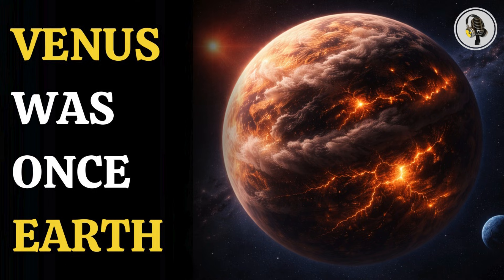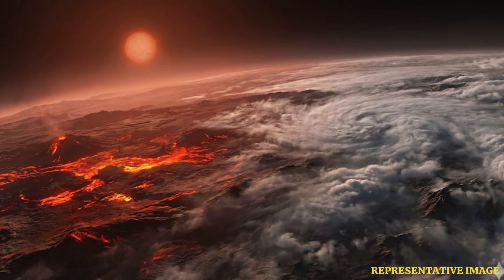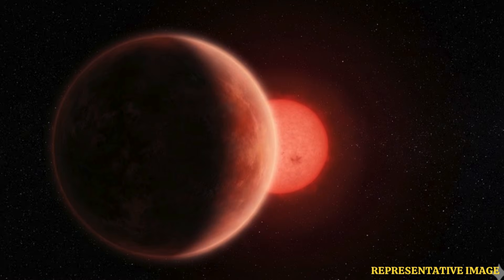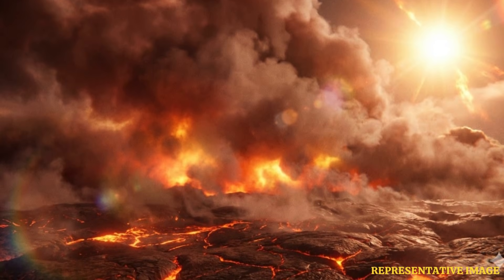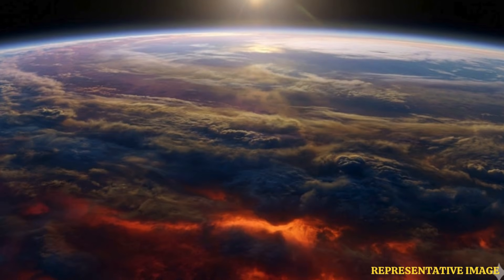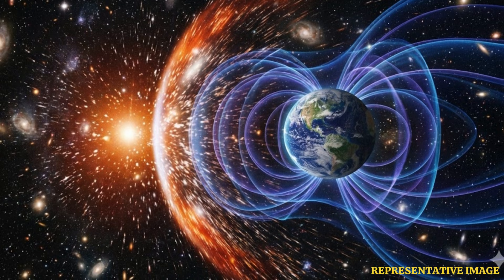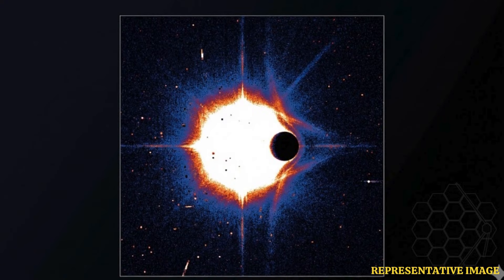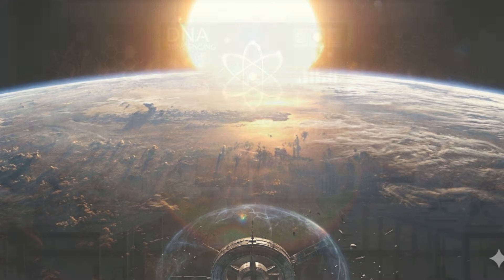How Earth-Like Venus Turned Hostile | JWST May Reveal Earth’s Future | WION Podcast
Once upon a time, Venus may have looked a lot like Earth. In this episode, we explore how an Earth-like planet turned into a scorching, uninhabitable world and why scientists believe the same fate could one day await our planet. Using a newly discovered exoplanet similar to Venus, researchers are turning to NASA’s James Webb Space Telescope to decode how planets lose habitability. From runaway greenhouse effects to vanishing water, this story offers a chilling glimpse into Earth’s possible future written in the stars.